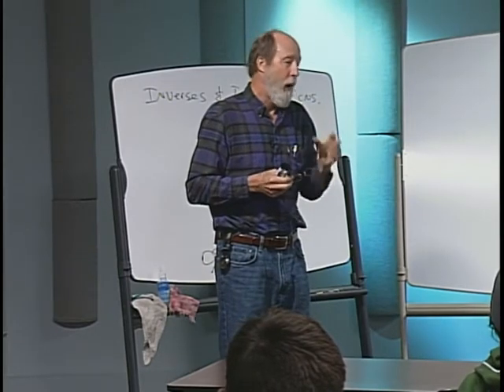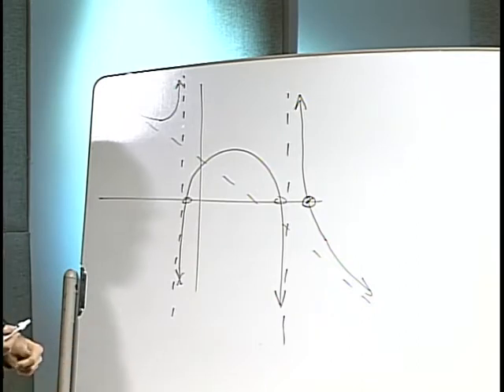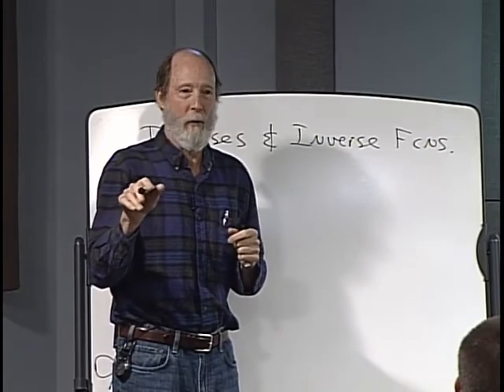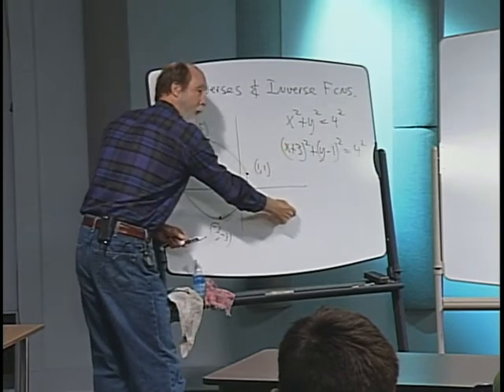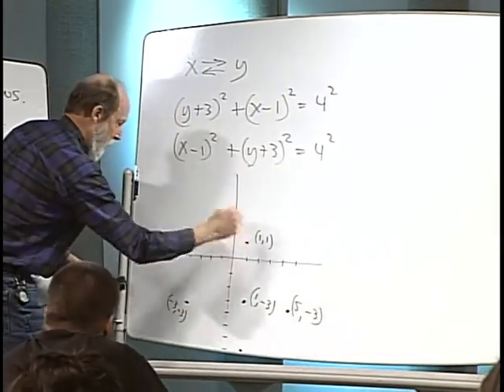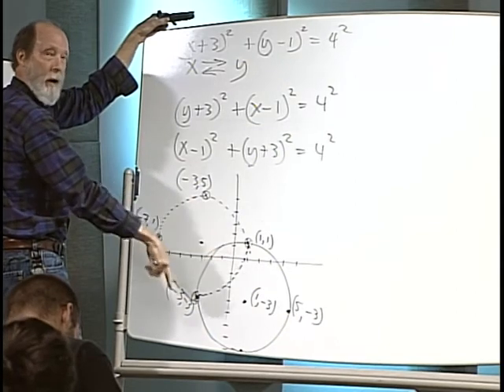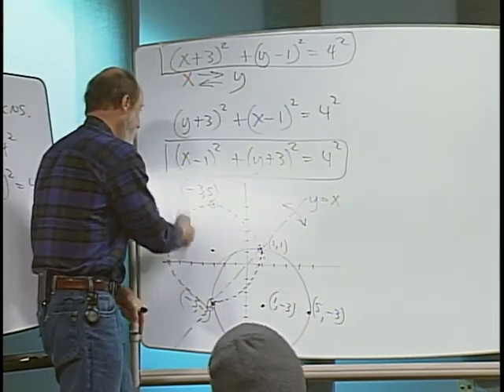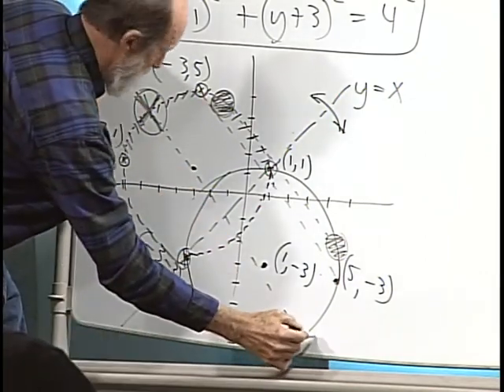Math 111 - Section 5.2 - Part 1